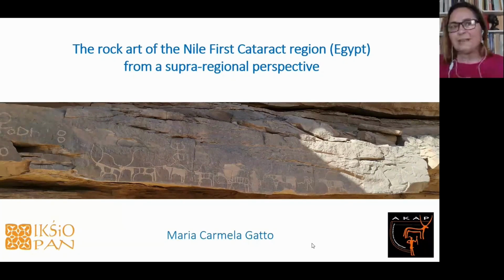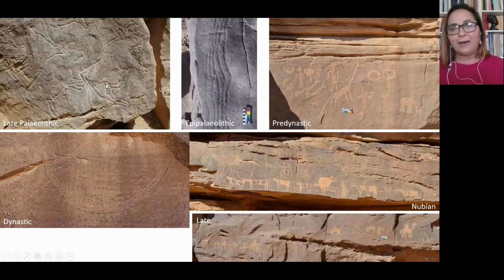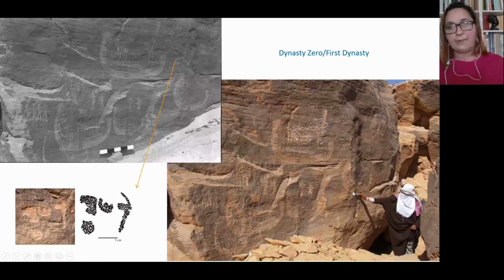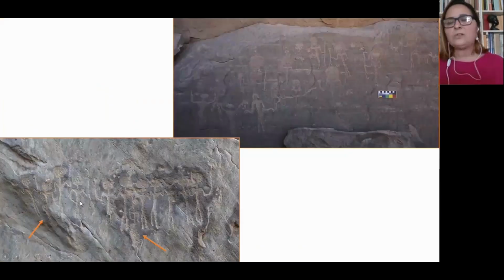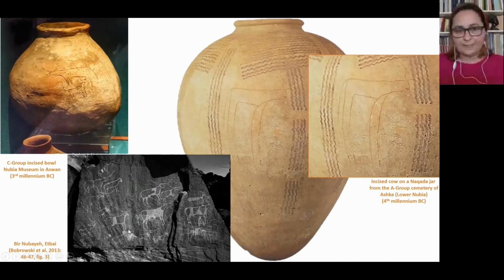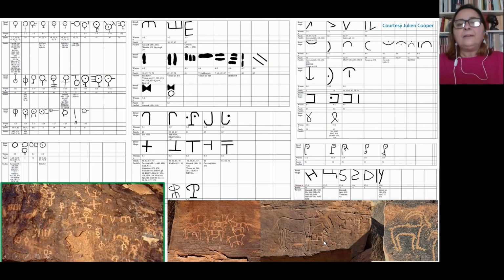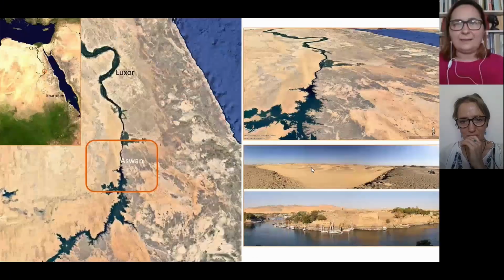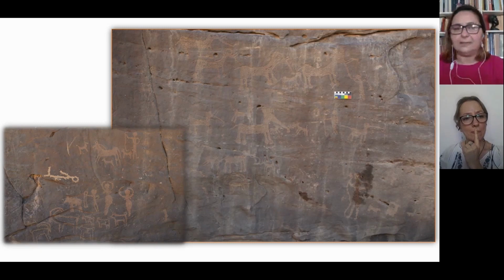The rock art of the Nile, dr Maria Carmella Gatto, IMOC PAS Archaeological Seminar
Dr Maria Carmella Gatto, The rock art of the Nile. First Cataract region (Egypt) from a supra-regional perspective.

The lecture was recorded on 10th May 2022 as a part of the IMOC PAS Archaeological Seminar.

Abstract:
The region of the First Cataract of the River Nile has been a crossroads of people and ideas since deep prehistory. By the end of the fourth millennium BCE, it became the southern border with Nubia of the ancient Egyptian state, the earliest-known territorial polity in history. An exceptionally rich corpus of rock art marks the regional landscape, both along the Nile and in the desert hinterland. The earliest depictions date back to the Late Pleistocene, while the youngest is of the modern age. The artistic productions dated to the state formation period (fourth/early third millennia BCE) are particularly abundant and of great interest. Most rock art links to the mainstream ancient Egyptian culture; however, hints are detectable for productions associated with other groups and agencies. The talk will provide an overview of the current scholarship, drawing on the ongoing investigation by the Aswan-Kom Ombo Archaeological Project – AKAP. This joint venture between the University of Bologna and Yale University has been working in the region since 2005. With a supra-regional perspective, the talk will address some of the research questions AKAP aims to answer.